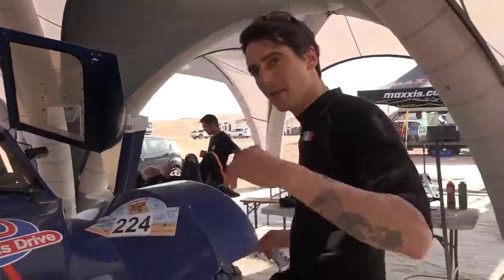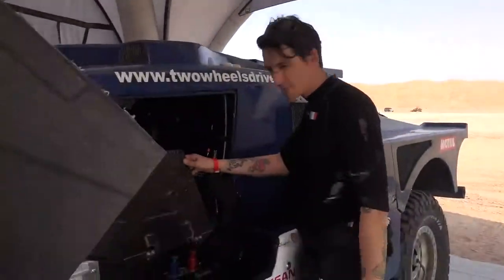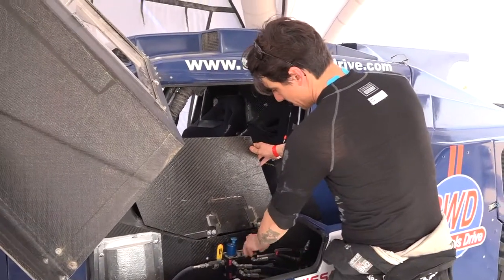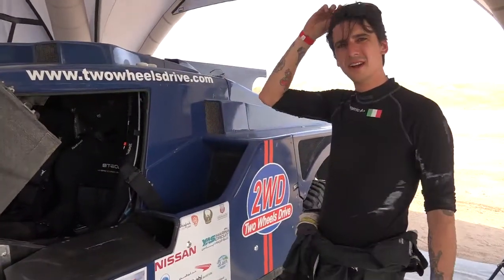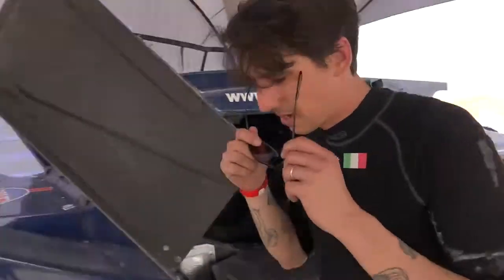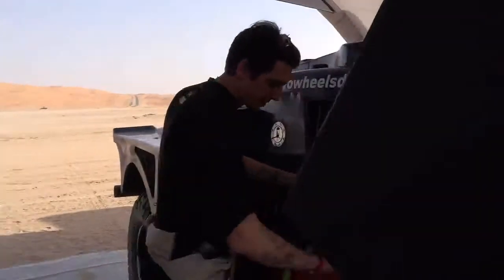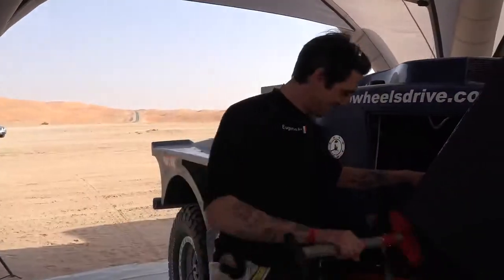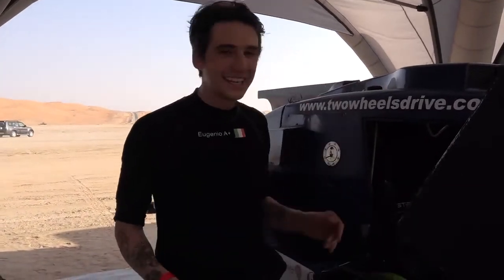Eugenio Amos ADDC 2017 3.04.2017 around a car